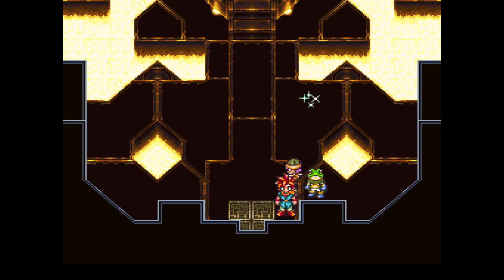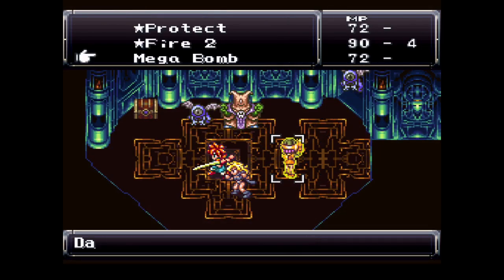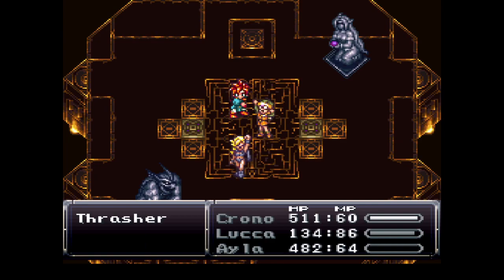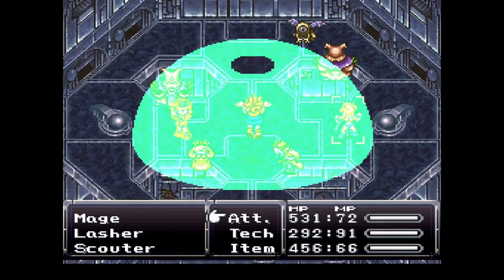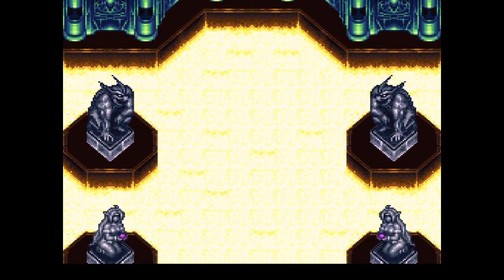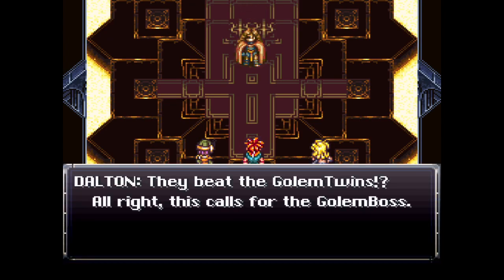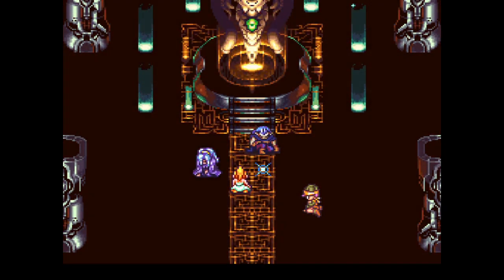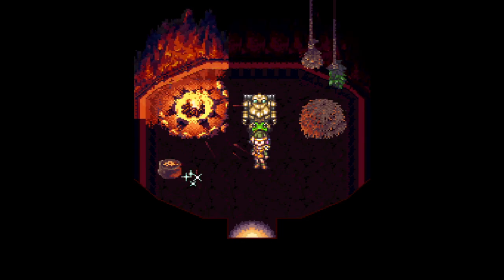A Black Wind Blows.... - Let's Play Chrono Trigger+ #24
"Suck the energy from Lavos", she said.

"It's gonna be so awesome", she said!

Totally Legit SNES and Chrono Trigger not included.